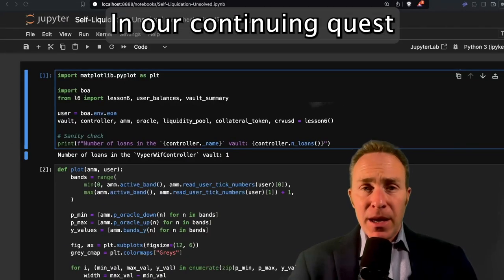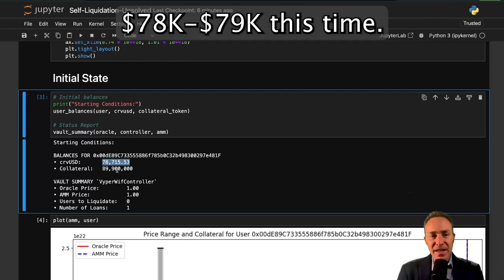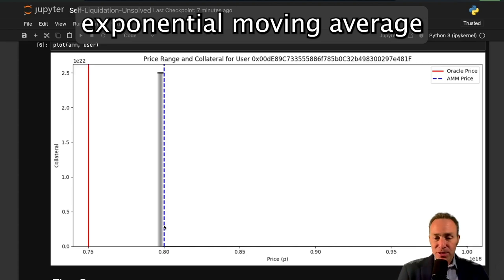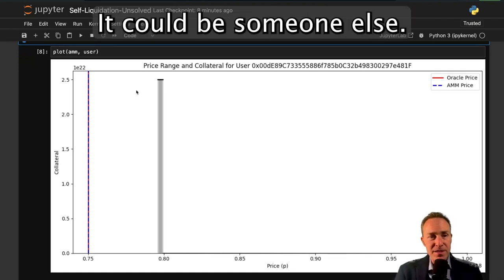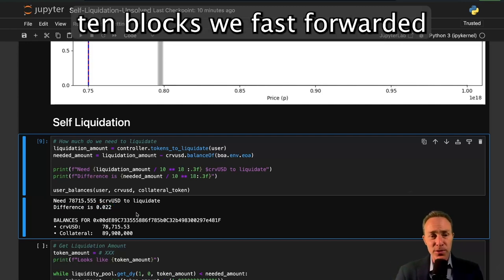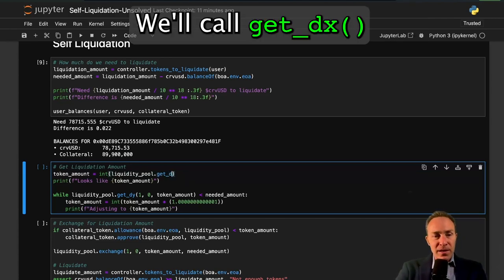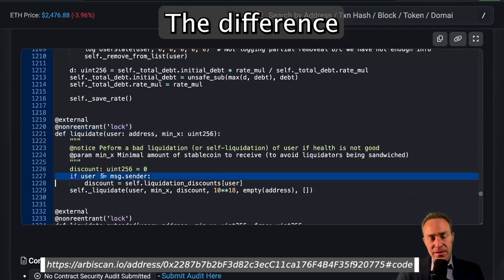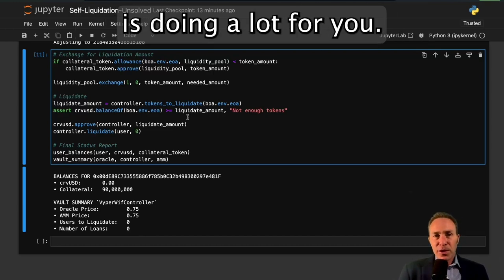Curve Titanoboa Llama Lend Tutorial 6: Self-Liquidation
# Lesson 6: Self Liquidation

When your health turns negative, a well-timed self-liquidation can perform like a stop-loss mechanism.  This lesson shows off the basics for manually running a self-liquidation.

This lesson also introduce Titanoboa's `time_travel` function, which allows you to fast forward a specified timeframe or number of blocks.

## TITANOBOA FUNCTIONALITY

### TIME TRAVEL
Fast forward, increase the chain timestamp and block number

time_travel(seconds: int = None, blocks: int = None, block_delta: int = 12)

## LLAMA LEND CONTROLLER FUNCTIONALITY

### TOKENS_TO_LIQUIDATE
Llama Lend Controller function to determine stablecoin quantity needed to liquidate a user.
This amount may be different if a user is calling this function on their own loan (ie self-liquidation).

def tokens_to_liquidate(user: address, frac: uint256 = 10 ** 18) ➡️ uint256:
    @notice Calculate the amount of stablecoins to have in liquidator's wallet to liquidate a user
    @param user Address of the user to liquidate
    @param frac Fraction to liquidate; 100% = 10**18
    @return The amount of stablecoins needed

### LIQUIDATE
Llama Lend Controller function to liquidate a user.

def liquidate(user: address, min_x: uint256):
    @notice Peform a bad liquidation (or self-liquidation) of user if health is not good
    @param min_x Minimal amount of stablecoin to receive (to avoid liquidators being sandwiched)

## LIQUIDITY POOL FUNCTIONALITY

### GET_DX
The AMM's `get_dx` function calculates the amount of input coin necessary to get a desired output amount

def get_dx(i: uint256, j: uint256, out_amount: uint256) ➡️ uint256:
    @notice Method to use to calculate in amount required to receive the desired out_amount
    @param i Input coin index
    @param j Output coin index
    @param out_amount Desired amount of output coin to receive
    @return Amount of coin i to spend
    # i = 0: borrowable (USD) in, collateral (ETH) out; going up
    # i = 1: collateral (ETH) in, borrowable (USD) out; going down

### EXCHANGE
After granting approvals, the AMM's `exchange` function trades a quantity of tokens

def exchange(i: uint256, j: uint256, in_amount: uint256, min_amount: uint256, _for: address = msg.sender) ➡️ uint256[2]:
    @notice Exchanges two coins, callable by anyone
    @param in_amount Amount of input coin to swap
    @param min_amount Minimal amount to get as output
    @param _for Address to send coins to
    @return Amount of coins given in/out

## HELPFUL LINKS